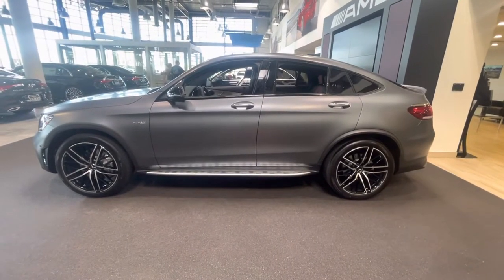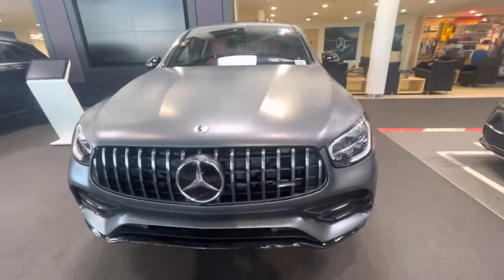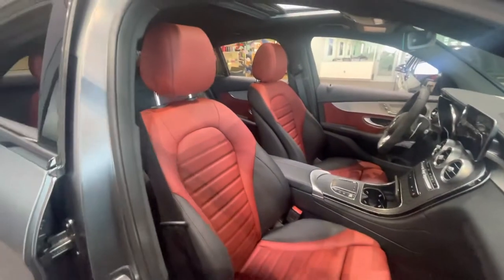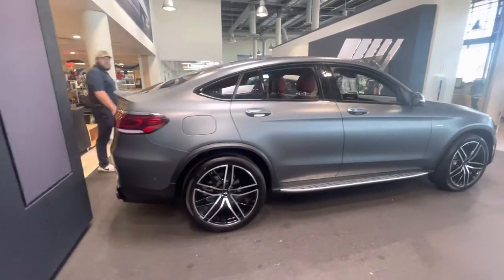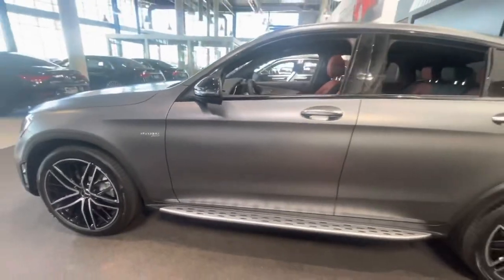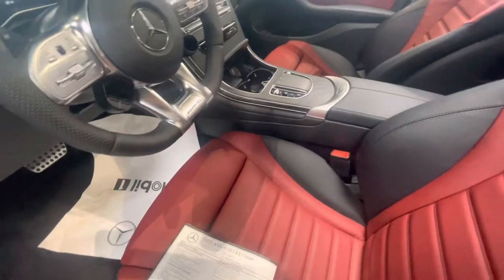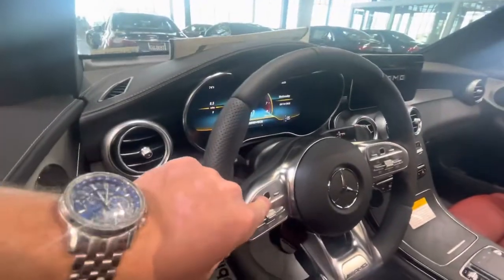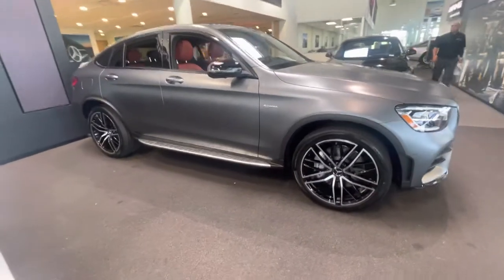‘22 Mercedes Benz AMG GLC 43 Coupe @ Mercedes Benz of Gilbert